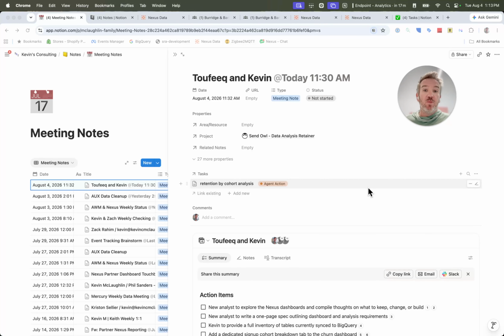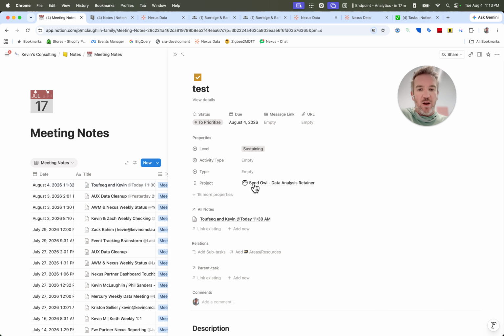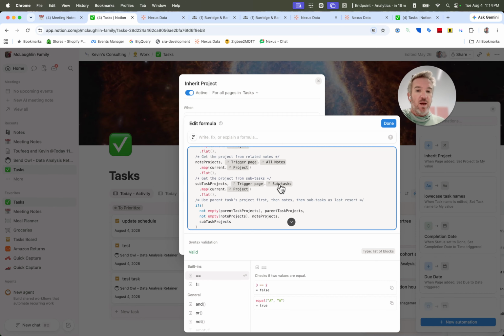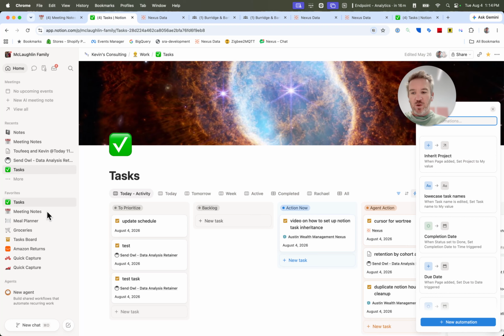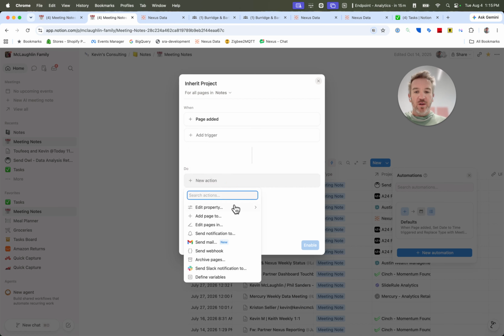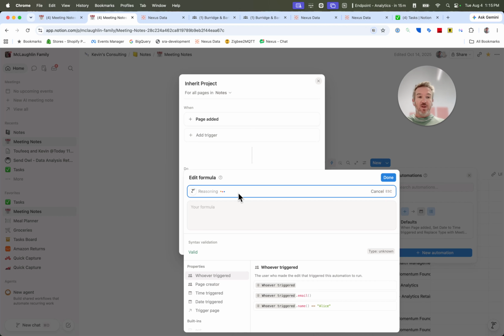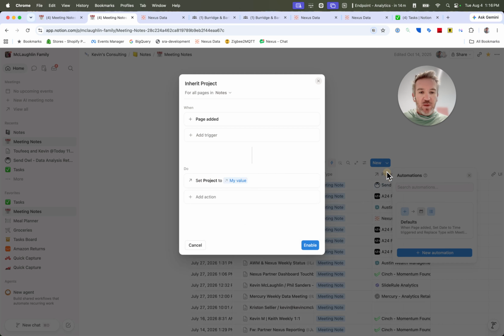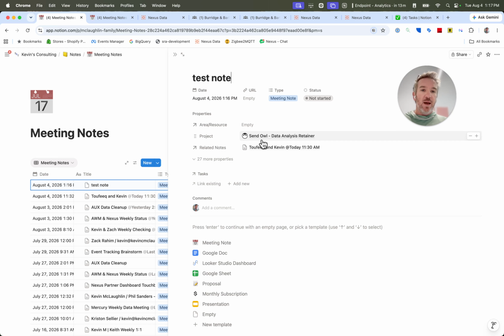Set Up Notion Property Inheritance Automations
How to set up Notion so newly created pages inherit properties from existing pages. For instance, when a task is created from a meeting note, it should inherit the same project as the meeting note.

Prompt:

Set the new, trigger page’s Project field to its Related Note’s Project fields

Formula:

/* Get each related note's project, flatten into one list, and remove duplicates */
context("Trigger page").prop("Related Notes")
  .map(current.prop("Project"))
  .flat()
  .unique()